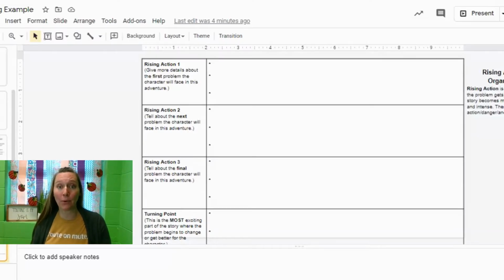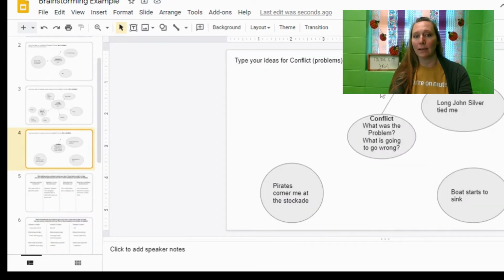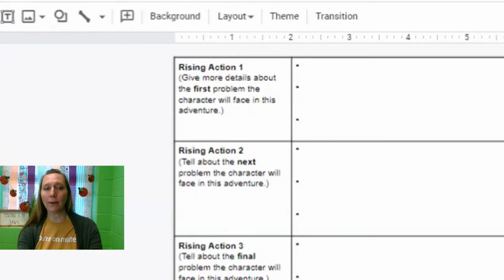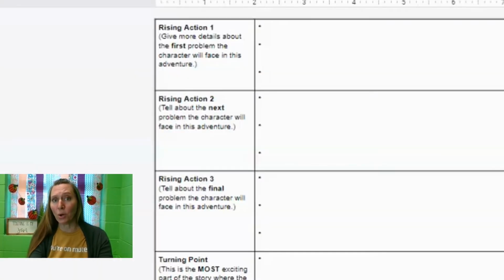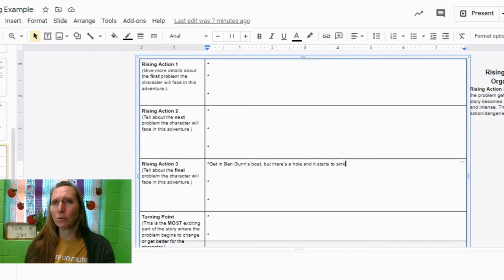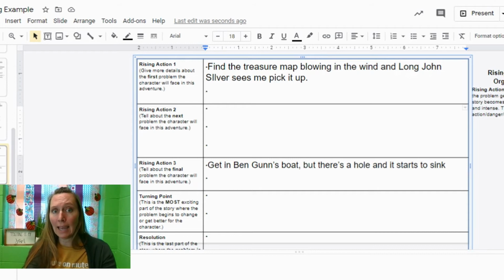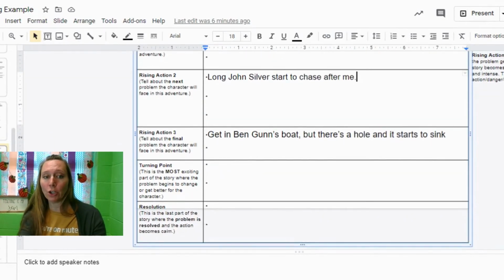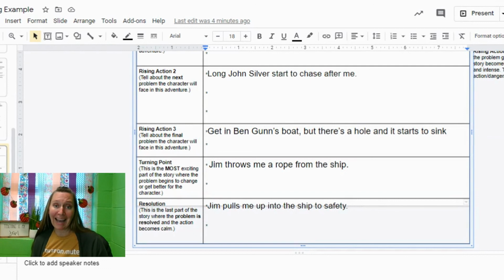Rising Action Narrative - Treasure Island